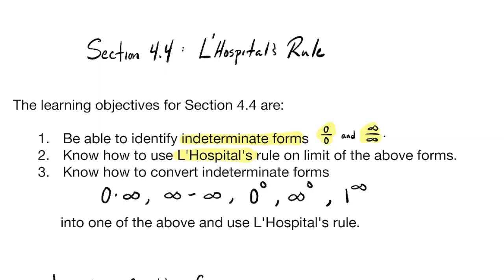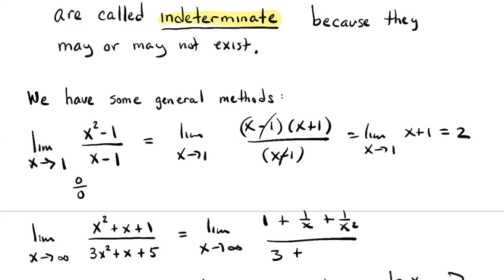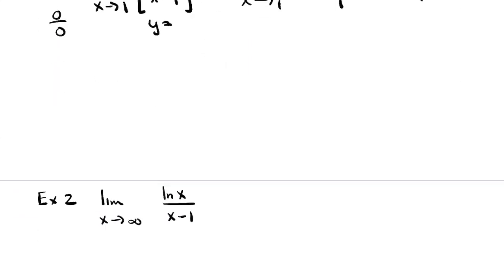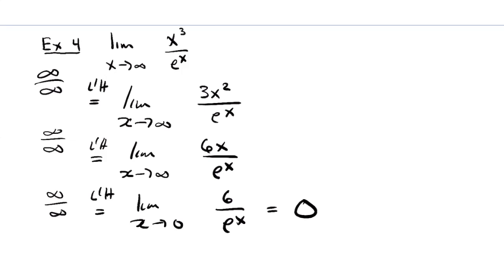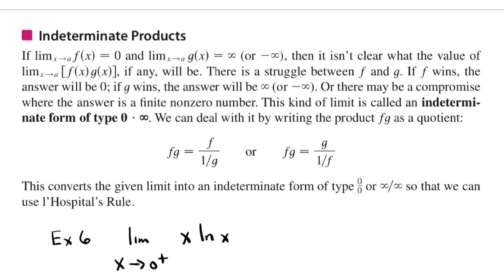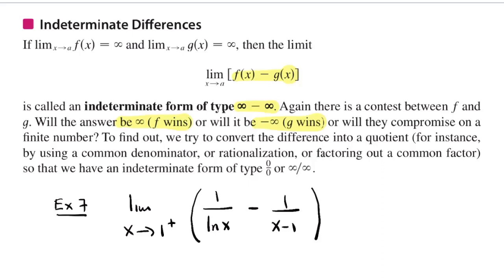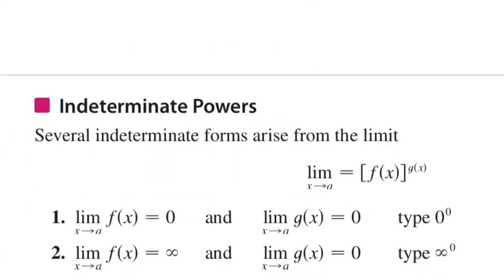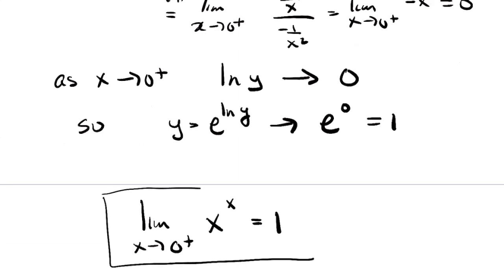MATH 109 - Section 4.4 L'Hospital's Rule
In this lecture, we illustrate with numerous examples how one can use L'Hospital's rule to evaluate various kinds of indeterminate limits.